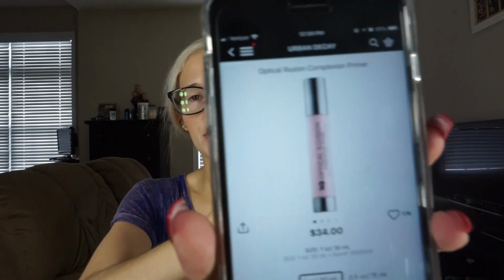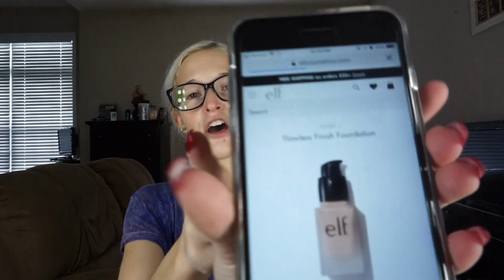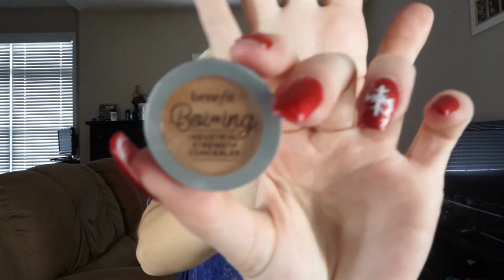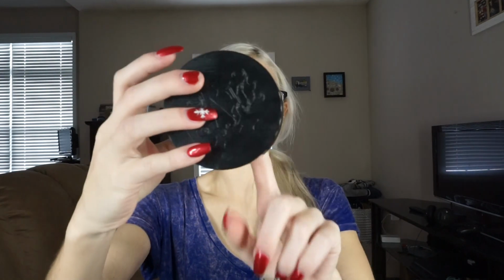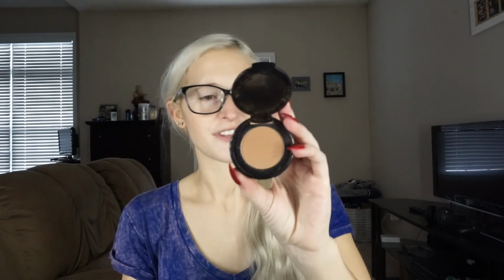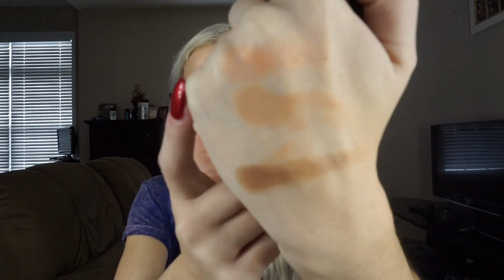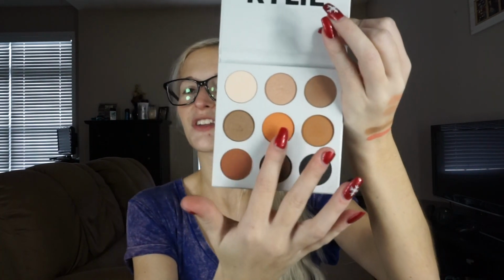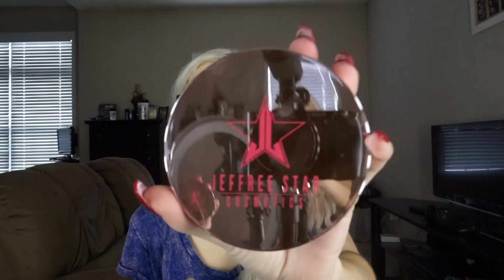MOST DISAPPOINTING MAKEUP PRODUCTS OF 2017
Hey guys it's Gina! As promised I filmed the most disappointing  makeup products in 2017. Now I know some of these products did not come out on 2017, but I really got into makeup in 2017 so thats when these products were bought.

Products Used:
Urban Decay: Optical Illusion Complexion Primer
Elf: Flawless Finish Foundation
Benefit Cosmetics: Boinging Industrial Concealer
Kat Von D: Translucent Setting Powder
Blush Duo
Too Faced: Chocolate Soeli Bronzer
Jeffree Star Cosmetics: Snowcone Highlighter